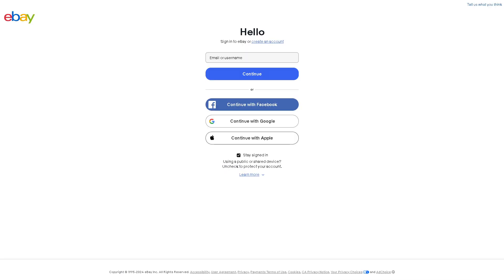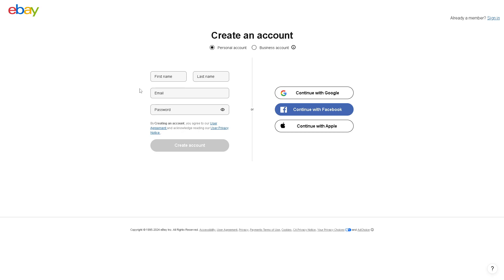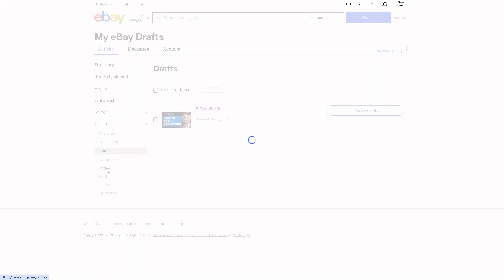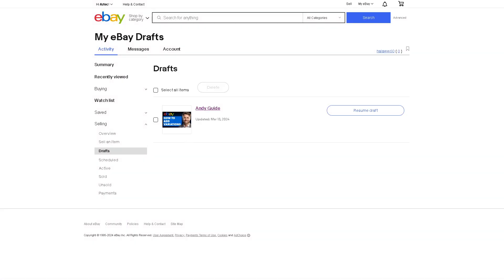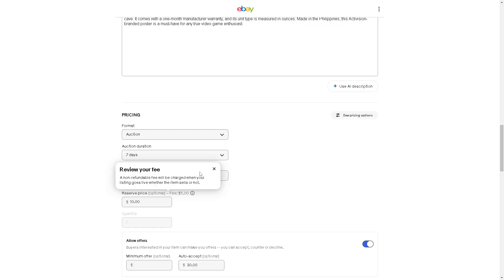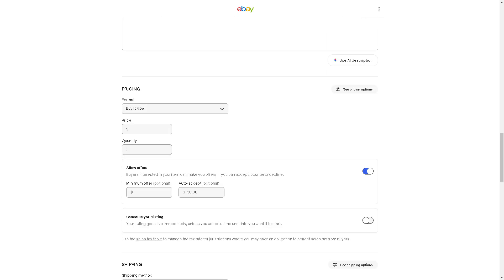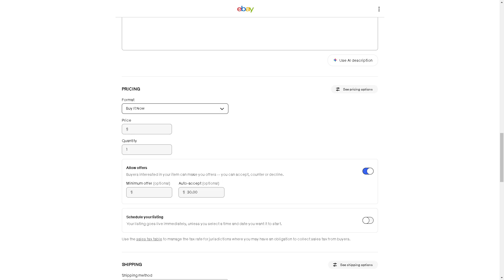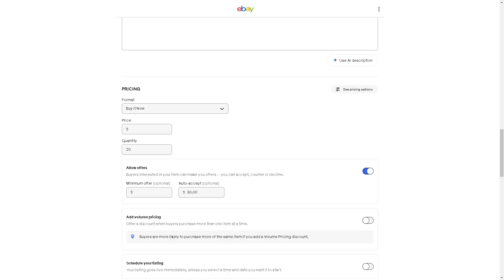How to Add Multiple Quantity to a Listing on eBay (Full 2024 Guide)